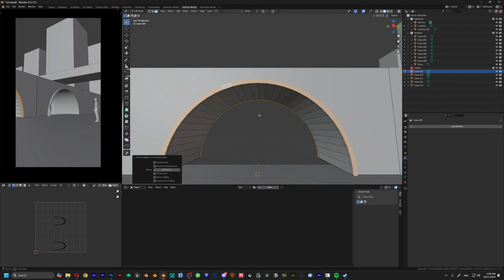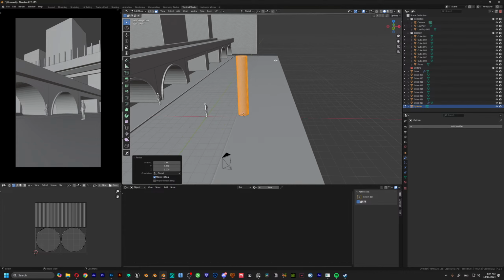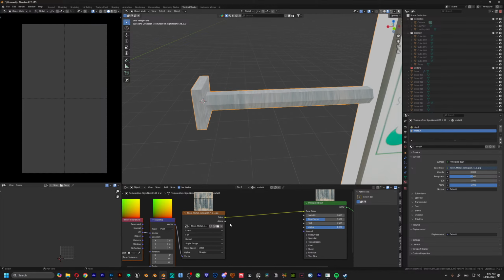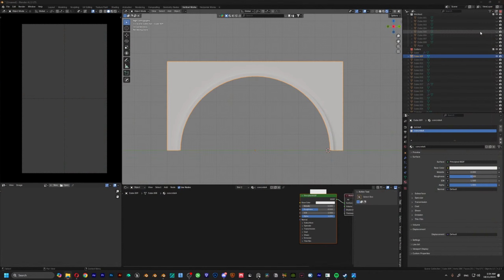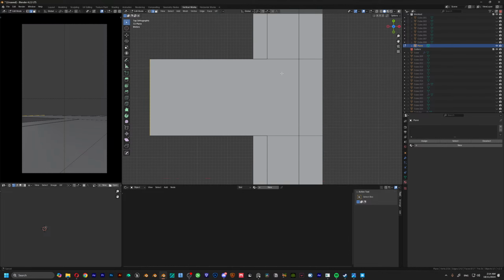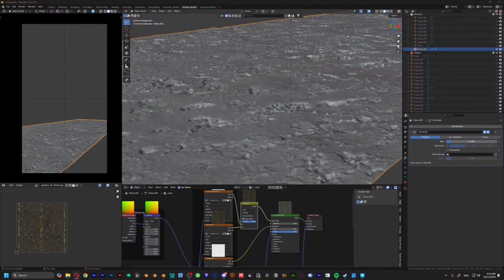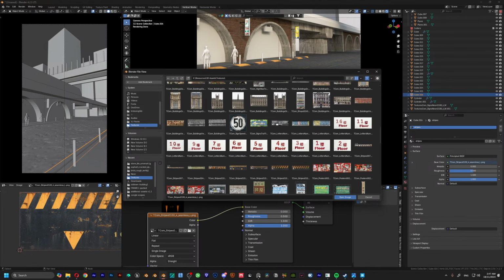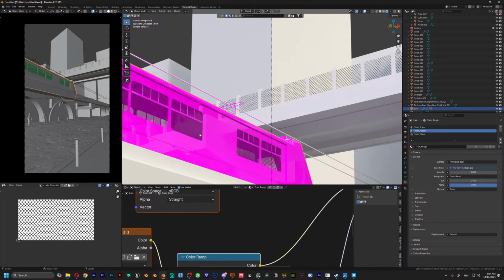cs2 go gooo